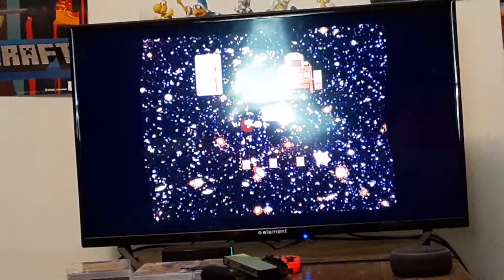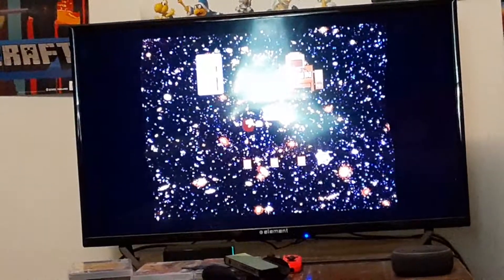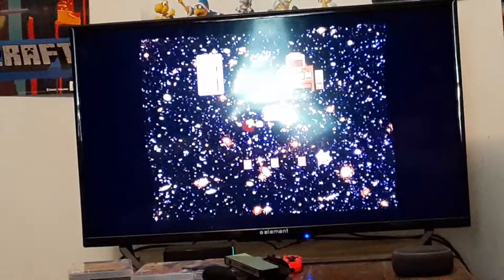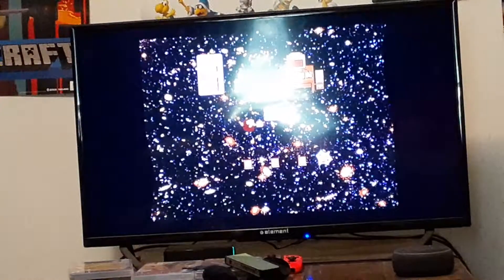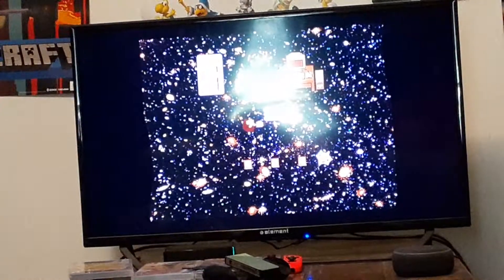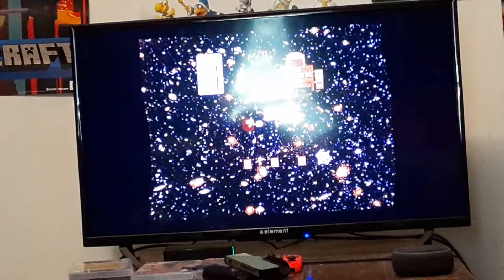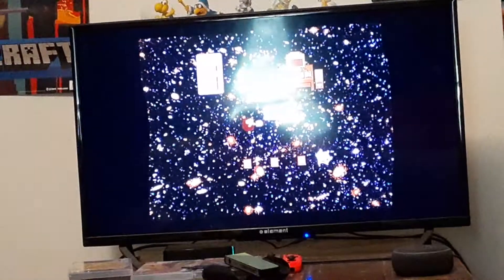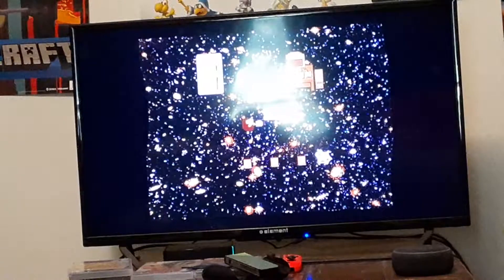T Time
Undertale by Toby Fox. This will do for now but I still want a Podcast of some sorts.